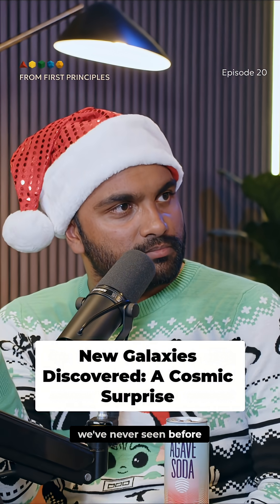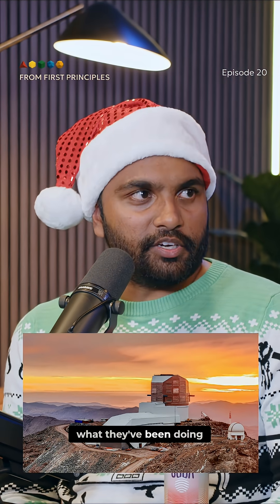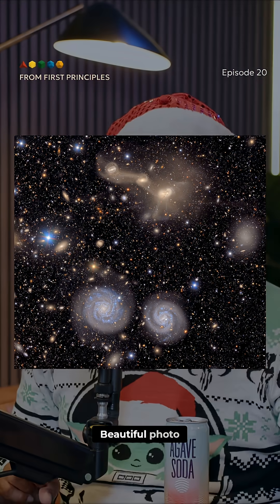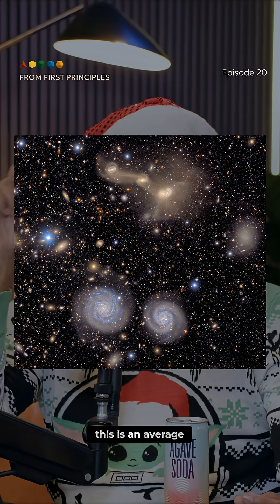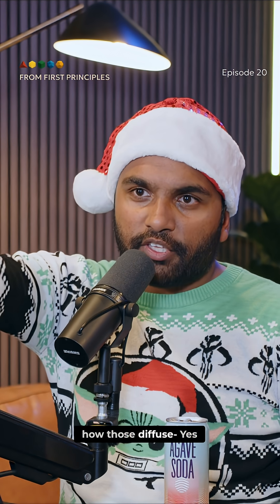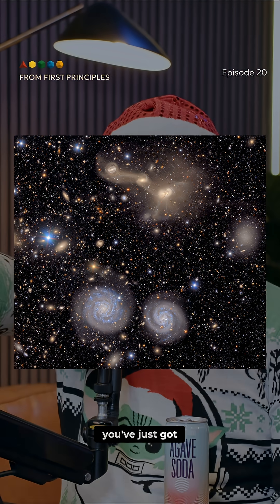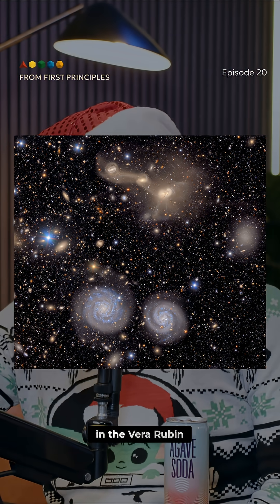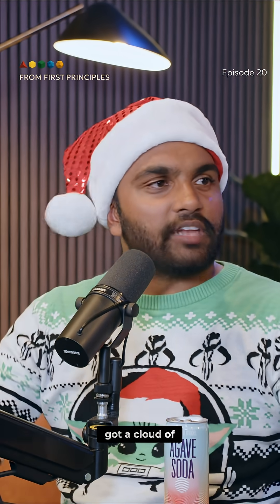Unseen Galaxies Revealed by Vera Rubin Observatory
New photos from the Vera Rubin Observatory show galaxies we've never seen before! Averaging 1,000+ images reveals diffuse galaxies and random star clouds, offering incredible detail of our universe.